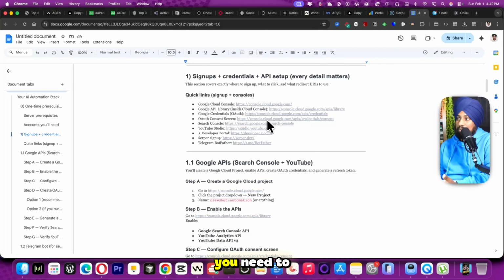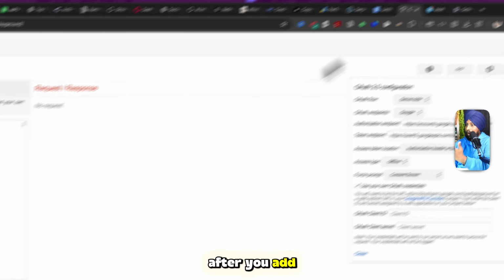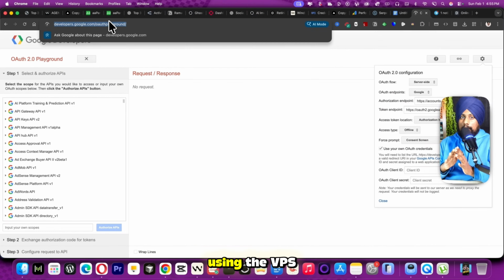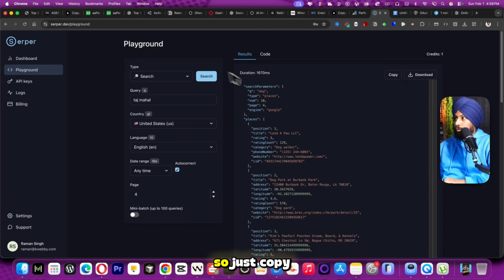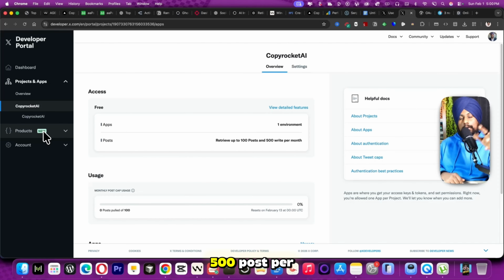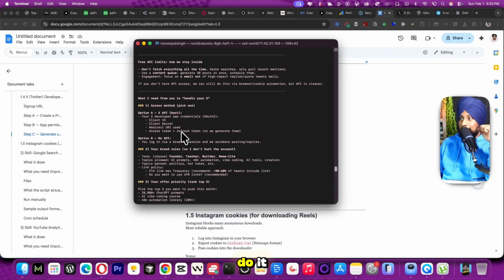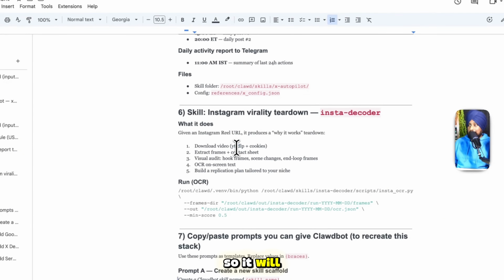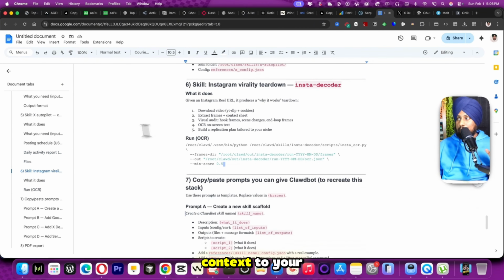How I Use OpenClaw (Clawdbot) to Automate My Entire Marketing System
If you’re still manually downloading reports, checking dashboards, and guessing what to post, this video will save you hours.

In this walkthrough, I’ll show you my 5 real use cases using OpenClaw (former Clawdbot) to automate my marketing system.

These are not toy demos. These are daily automations I use to get clean insights, content ideas, and execution support without spending my mornings inside 10 different tools.

Google Search Console automation
Get daily reports, declining keywords, rising pages, and quick insights automatically.

YouTube content marketing tracking
Daily YouTube analytics reports plus content ideas based on what’s working.

Web research and scraping automation
Replace expensive search APIs, scrape the web, and reduce error rates for research tasks.

X (Twitter) content engine
Auto-generate tweets, optimize daily posting, engage with rules (guardrails), and use growth loops without spamming.

Instagram Reels decoder
Paste a reel URL and the agent downloads it, analyzes frames, runs OCR on screen text, detects hooks and pattern interrupts, then suggests how to recreate the strategy in your niche.

✅ Chapters

00:00 Intro: 5 OpenClaw (former Clawdbot) use cases I use daily
00:10 Why I stopped downloading reports manually
00:20 Use Case 1: Google Search Console daily report automation
02:49 Use Case 2: YouTube analytics report + content ideas
03:51 Use Case 3: Web research, scraping, replacing search APIs
05:28 Use Case 4: Automate X content engine (posting + engagement)
07:42 Use Case 5: Instagram Reels decoder (frames + OCR + hooks)
08:48 Sample output: hook, pattern interrupt, OCR breakdown
09:39 Recap: best practices, human-in-the-loop
09:51 CTA: join Promptslove + courses and templates
10:08 Outro